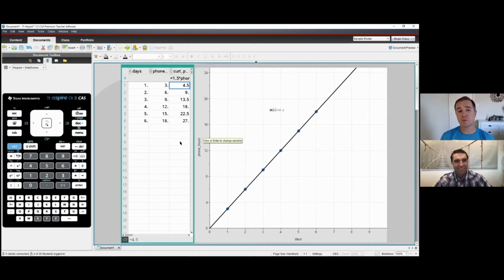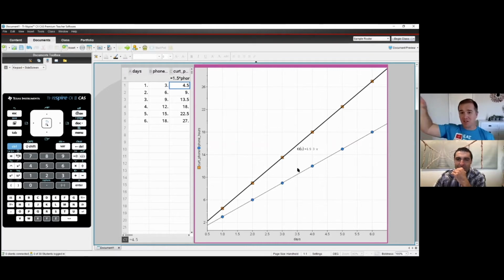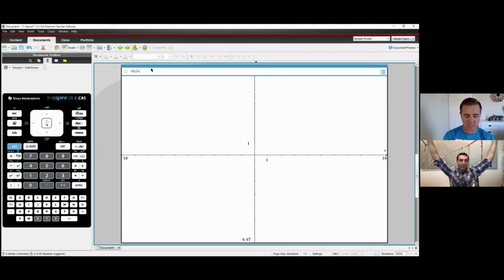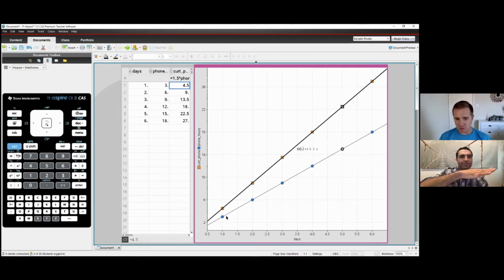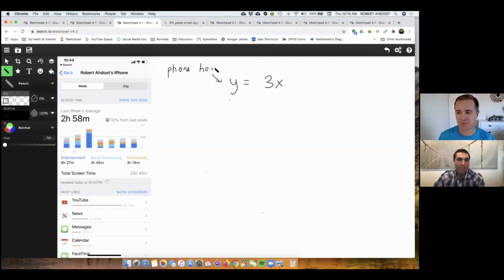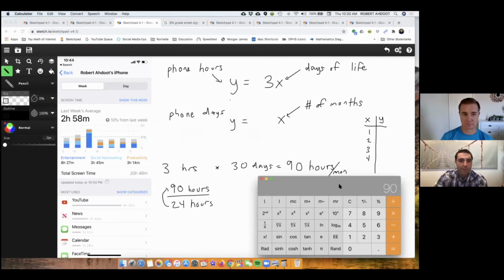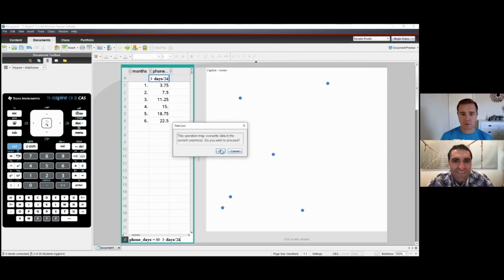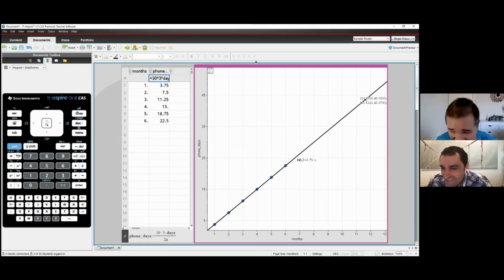Transformations Continued: Algebra I Video Lesson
In lesson #4 of the Smart Space: Algebra I video series, you will learn about transformations of equations and relationships. Like the previous lessons where screen time data is used, this video will compare one person’s screen time to another.

Take the quiz after watching the video to see how well you learned it
Robert Ahdoot is a math educator and founder of YayMath.org, a free online collection of math video lessons, filmed LIVE in Robert's classroom, featuring authentic student interaction, that's both fun and emotionally connective. It has given life to now iconic, full costume math characters, like the "MathemaGyptian" and "MathemaChicken."

Yay Math's online proliferation has provided Robert the opportunity to give multiple TEDx talks on conquering math anxiety, speak at schools about how to permanently achieve inspired learning, create comprehensive online courses for teachers and homeschool families to use, and pen his debut book, "One-on-One 101: The Art of Inspired and Effective Individual Instruction." It's the complete guide to connecting to kids, and it has been adopted by multiple school administrations as a blueprint for cultivating transcendent student-teacher learning relationships.